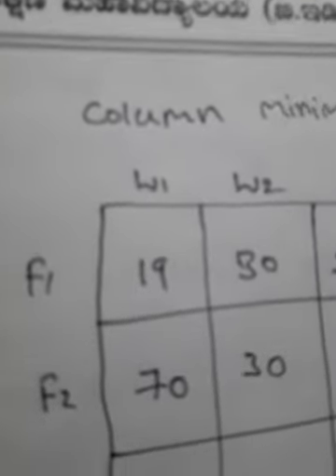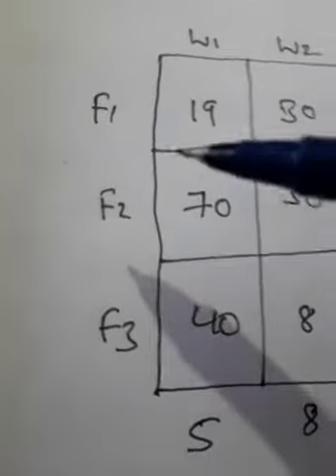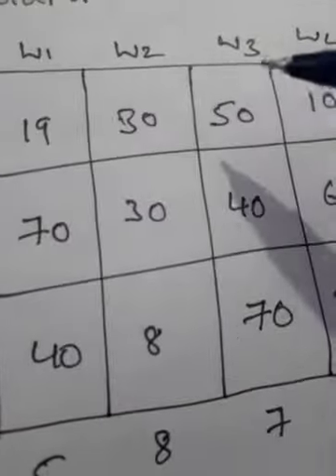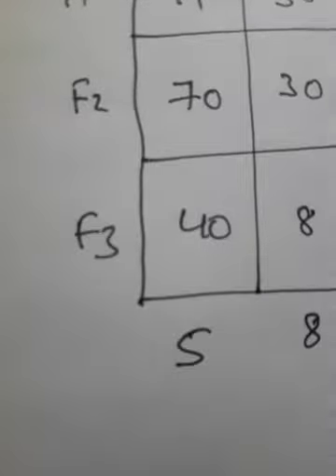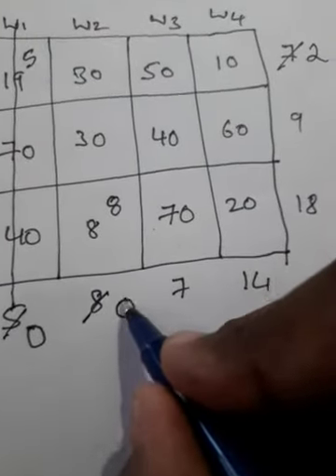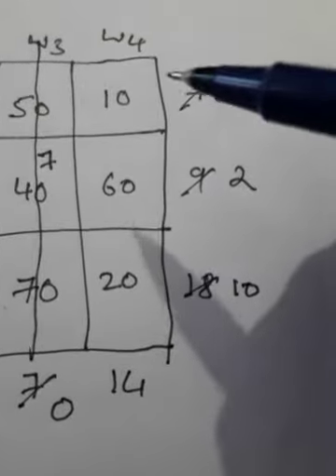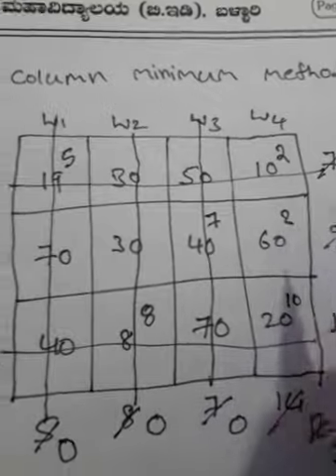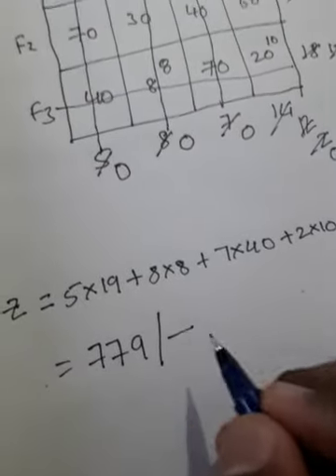operations research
column minimum method